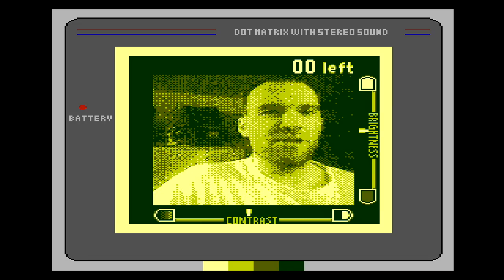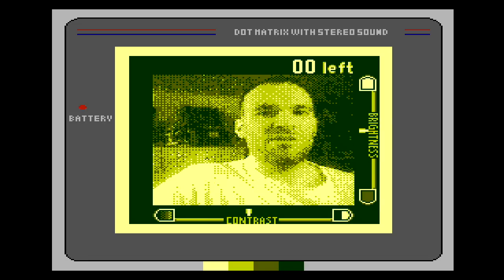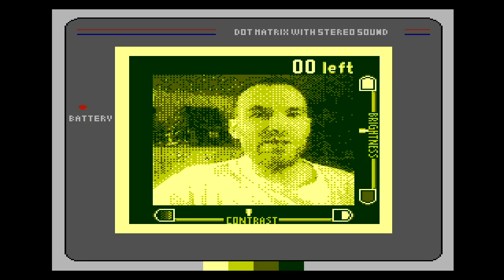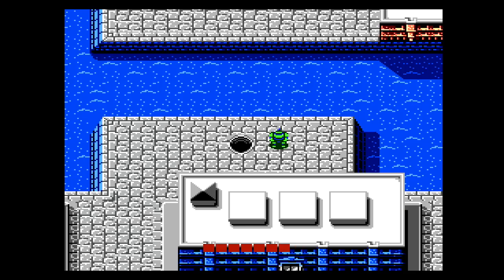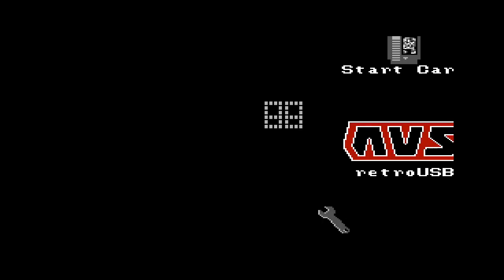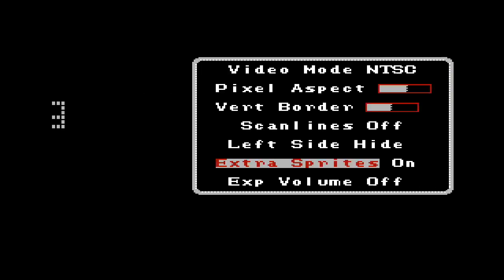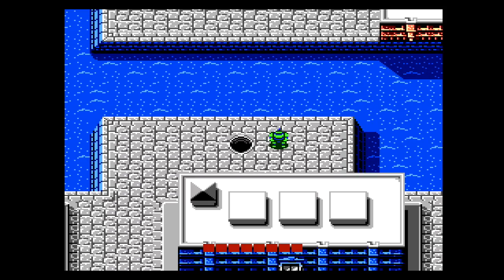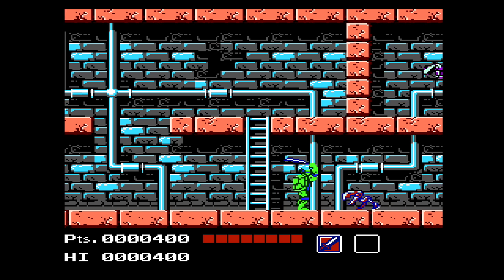RetroVision and TMNT on AVS - extra sprites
TMNT on the AVS, showing off the extra sprites mode.  On a stock NES there are 8 sprites per scanline and anything else gets hidden, leading to sprite flickering.  On the AVS you can enable extra sprites to get 15 per scanline.  Some games look much better!